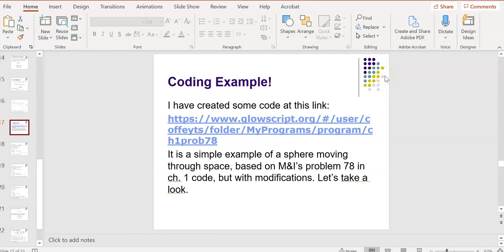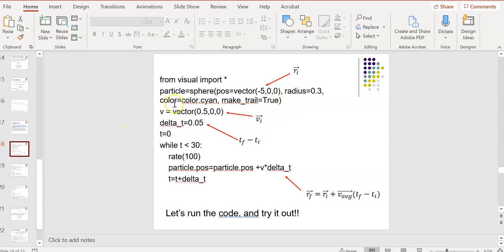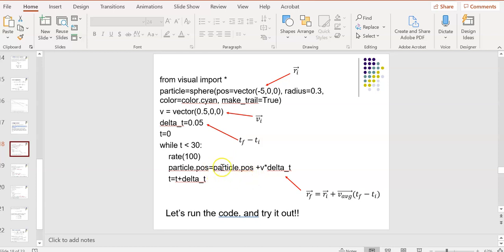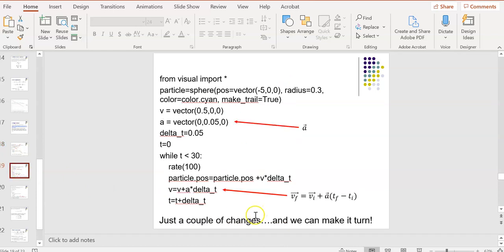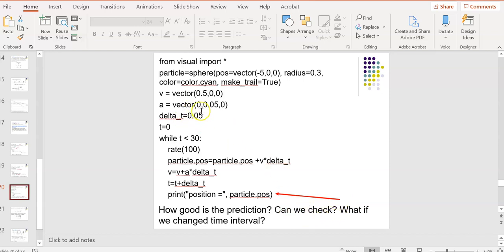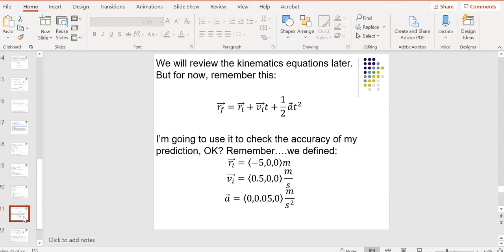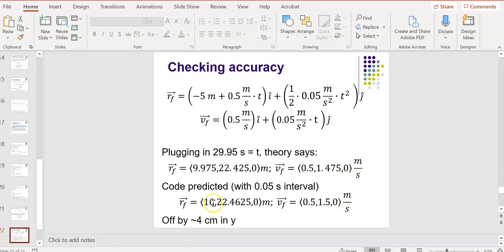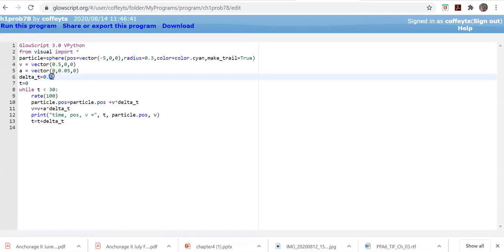Coding example using ideas from video on predicting a new position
In a previous video, I reviewed the position, displacement, velocity, and acceleration vectors. In this video, I show a VPython program example that uses these concepts, and how to code those concepts.